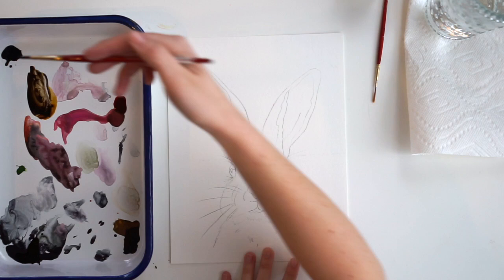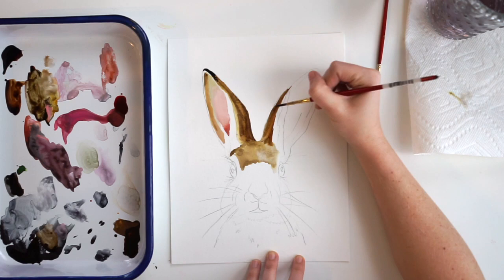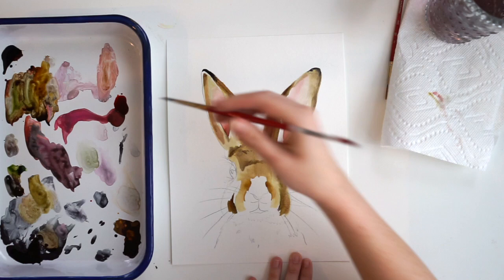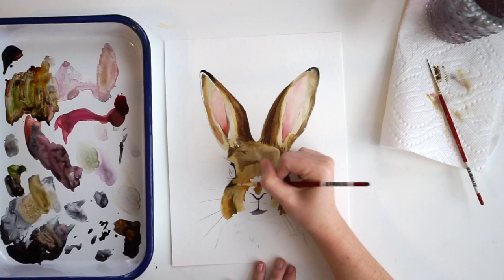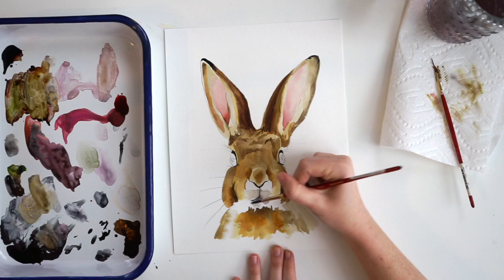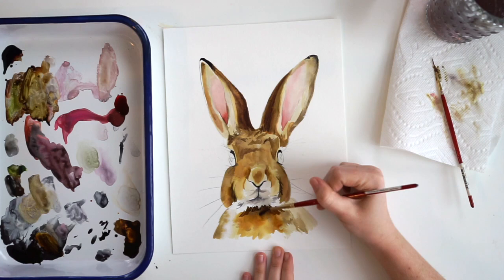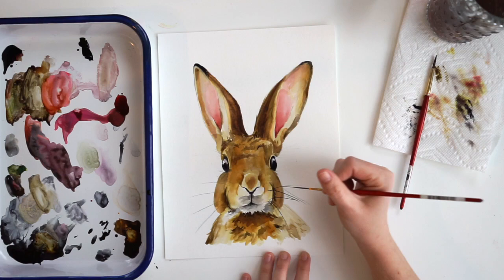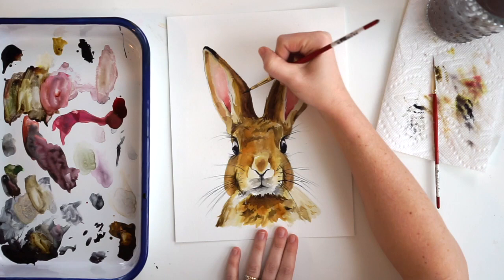Rabbit Five Minute Mini Watercolor Tutorial